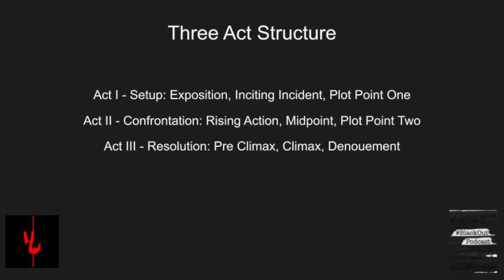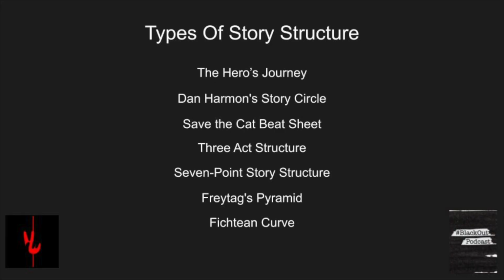Israel Ekanem - Episode 3: Podcasting Story Structure (pt 2)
Learn from 2022-23 Halifax Public Libraries Artist & Innovator in Residence, Israel Ekanem, as they share insights into podcasting and storytelling.